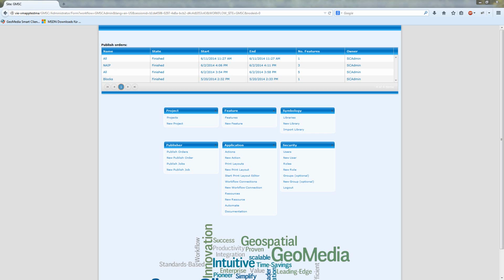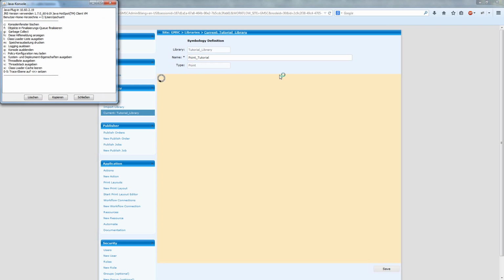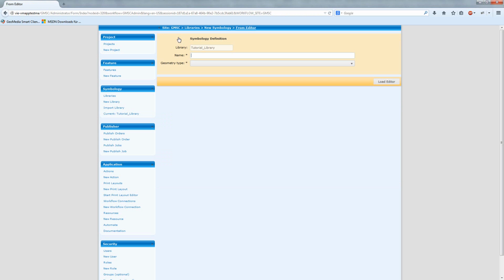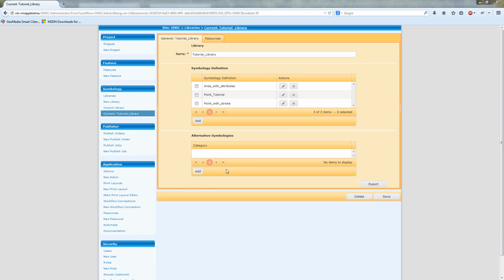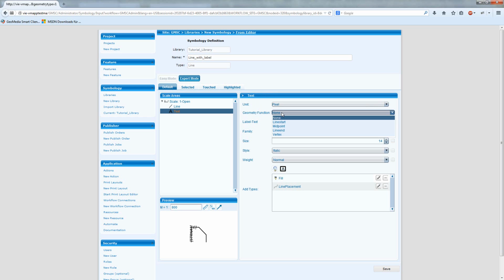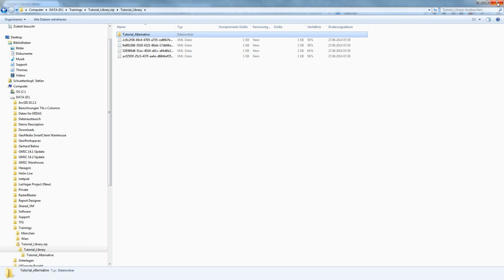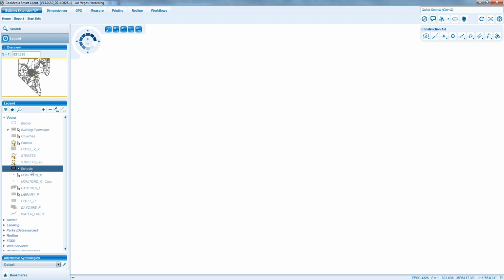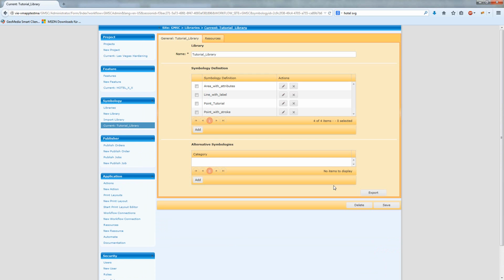HowTo: Smart Client Symbology Encoding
This tutorial gives you a quick overview how to generate styles in Smart Client